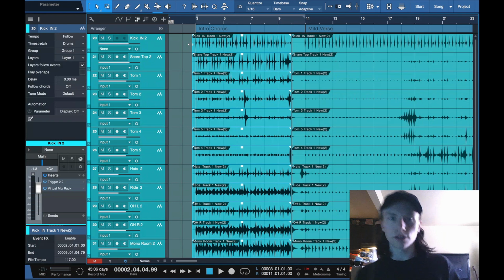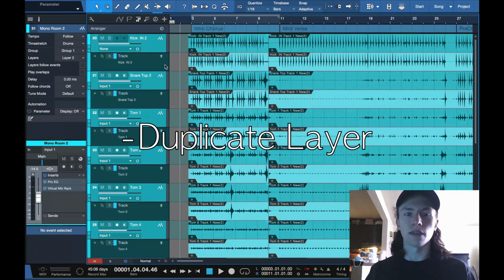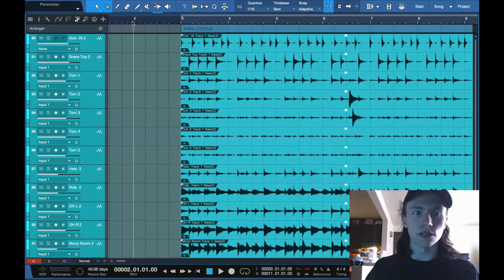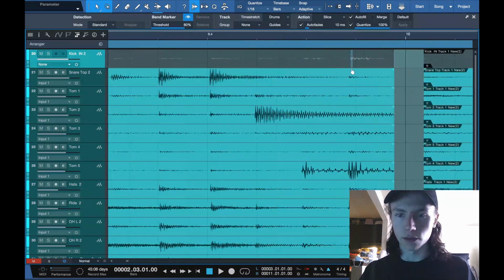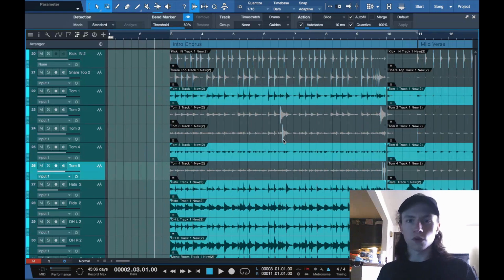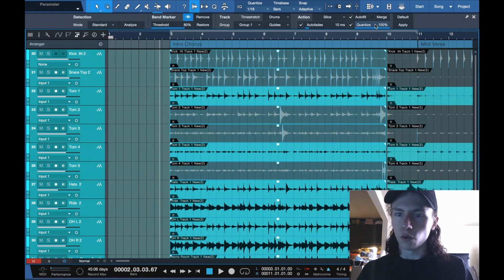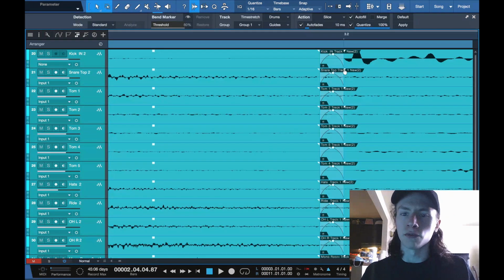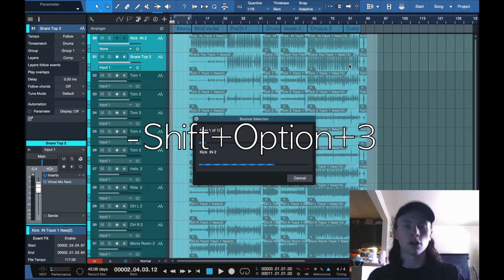Editing Live Drums in Studio One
A basic guide to editing drums with a beat detective type of workflow in Studio One.